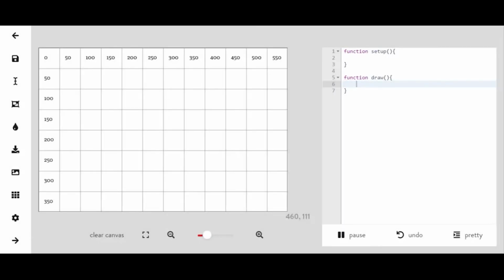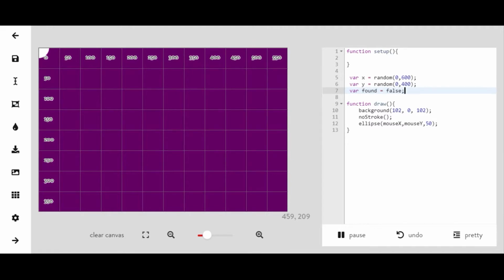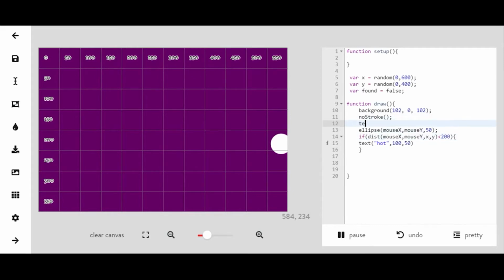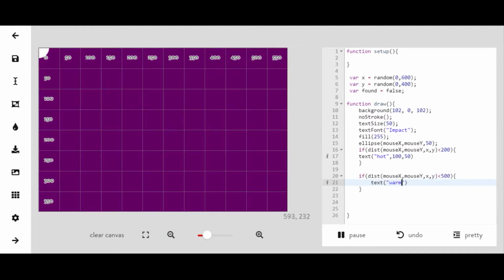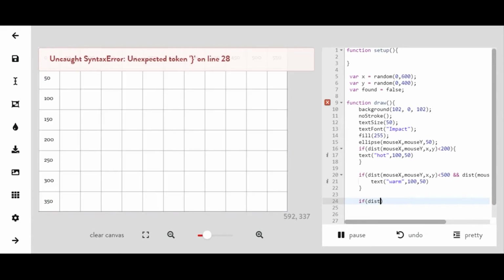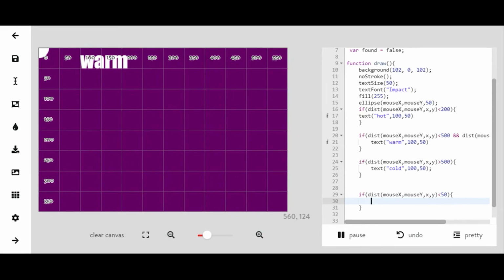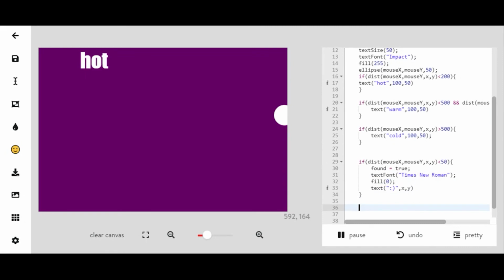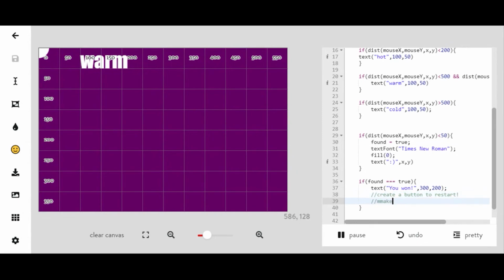Code a Hide & Seek Game!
In this video we'll code a game of hide and seek where you use your mouse to search for hidden objects on the screen! Make this game your own by adding different levels, adding a timer, or making it so you have to find multiple objects to win!